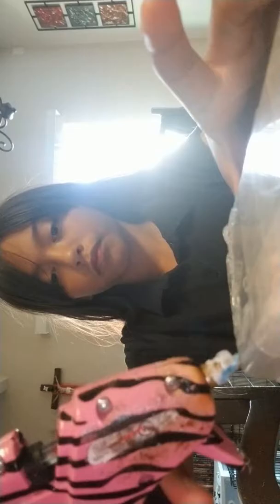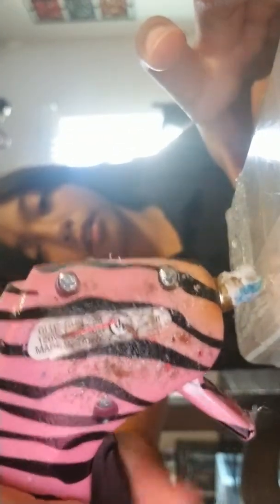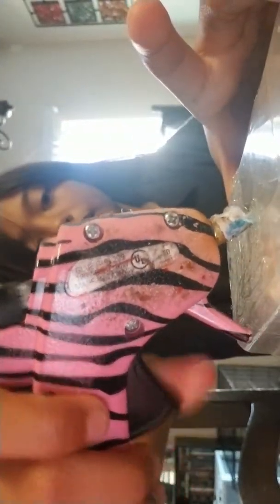September 27, 2018